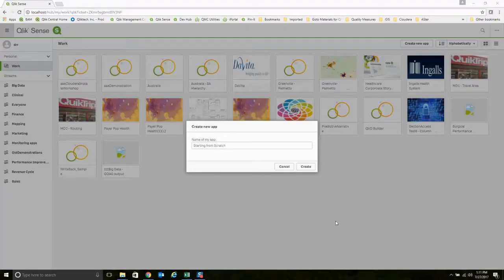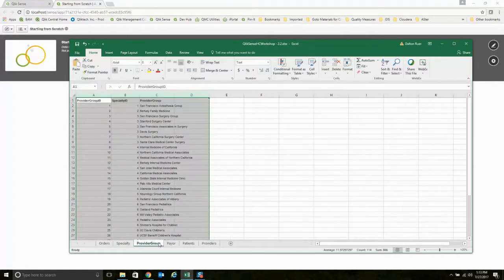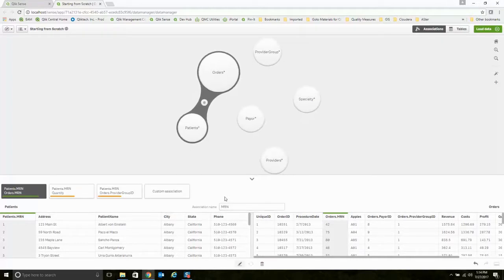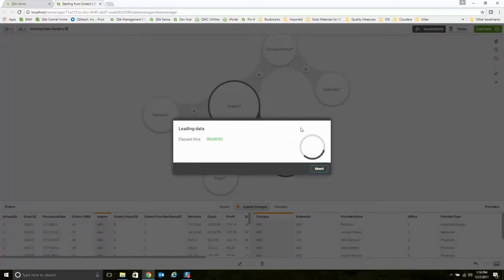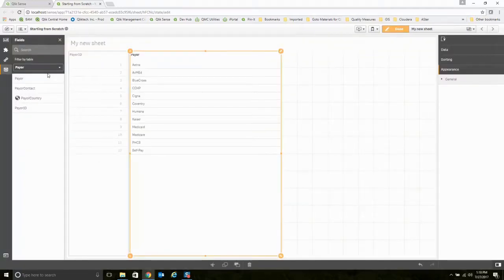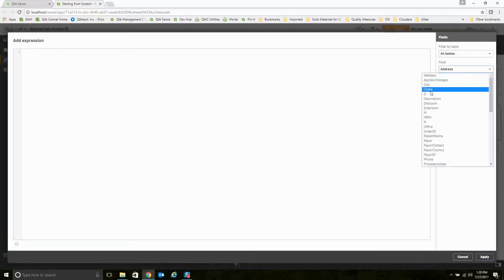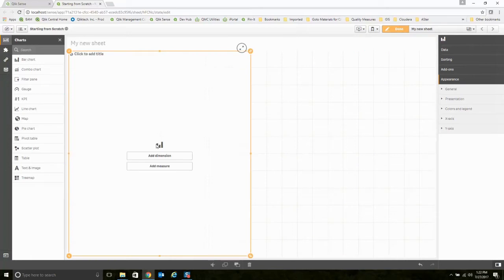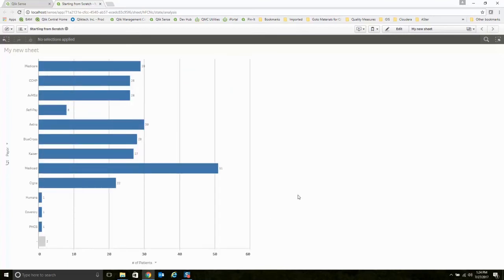Blending Data From Scratch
Having trouble blending data from multiple data sources? You mean you can't connect flat file, database, hadoop and rest data? In this video I'll demonstrate how easy it is to consume all of the sources together because of Qlik's Associative Model. Comparing apples to oranges? Yeah Qlik can do that.

As an added bonus let's go ahead and get started building out Drill down dimensions and some metrics just for fun.